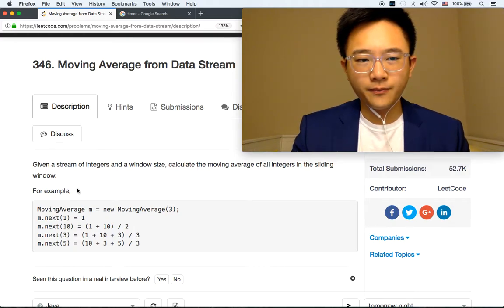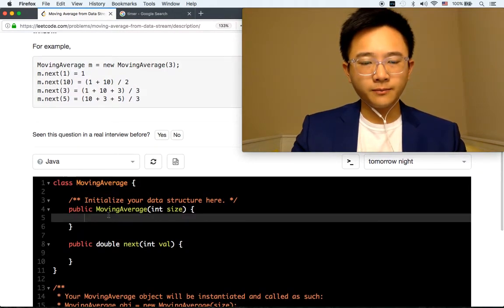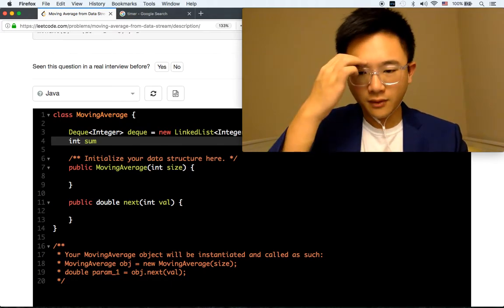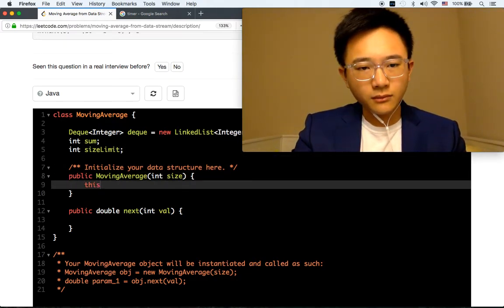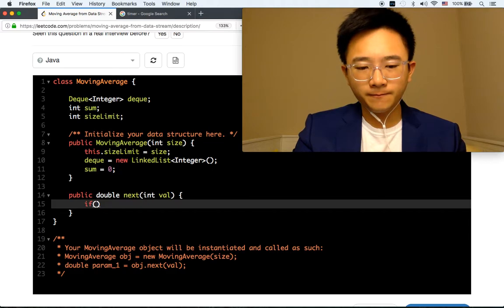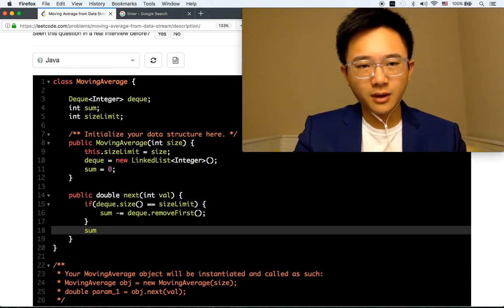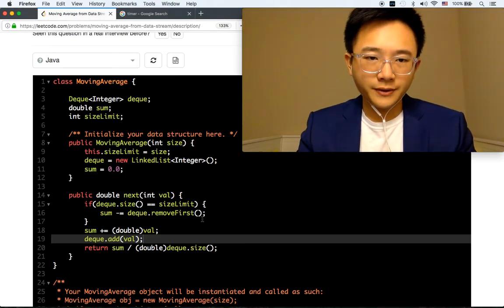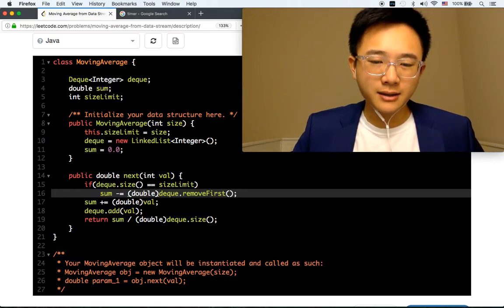15 min Java Coding Challenge - Moving Average From Data Stream